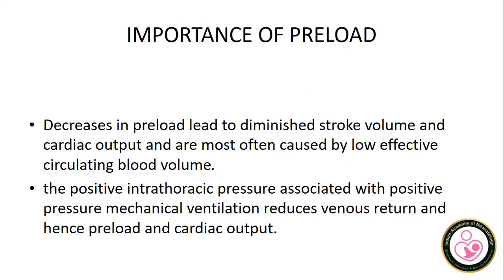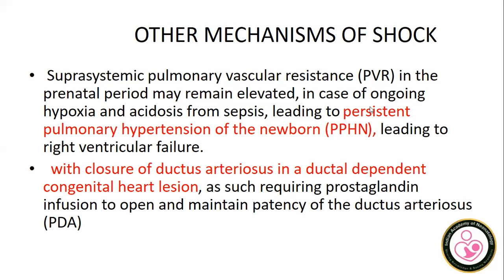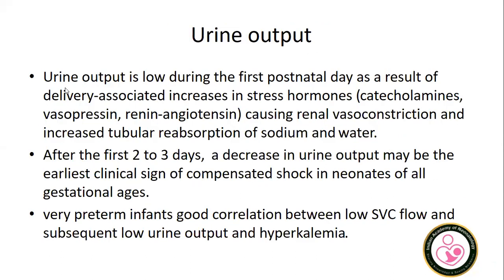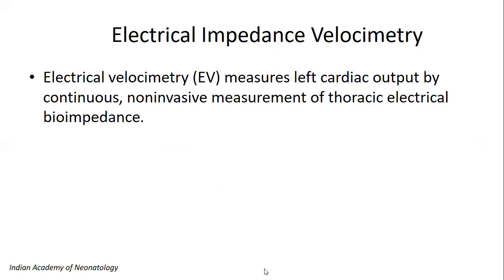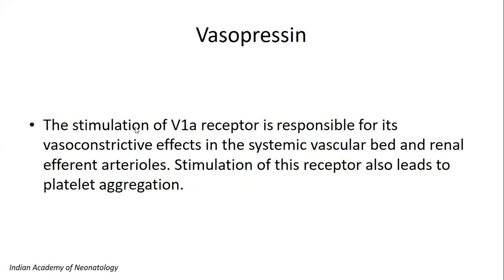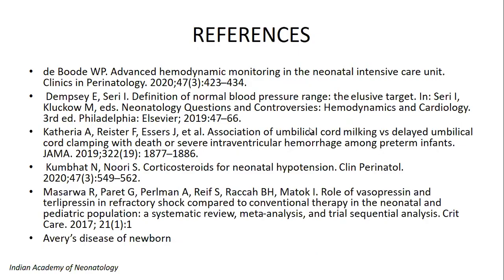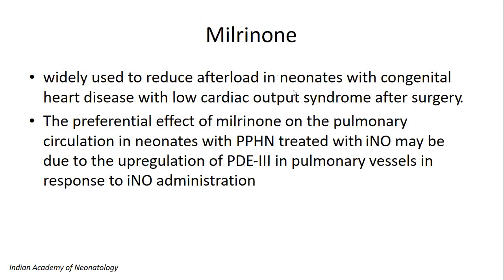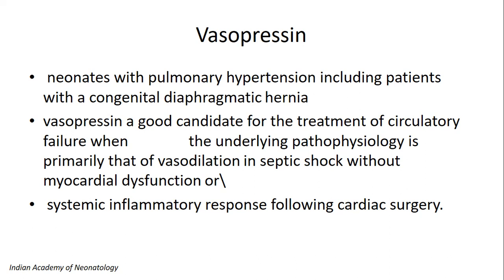Neonatal Shock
Presenter : Dr  K.S Sivakumar
Moderator : Dr Lakshmi V
Dr Mehta's Multispecialty Hospital